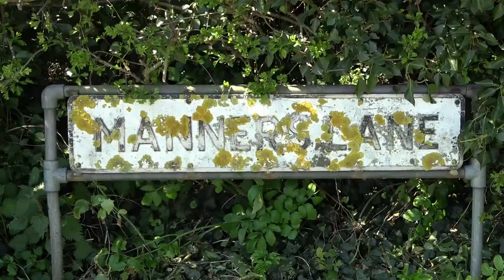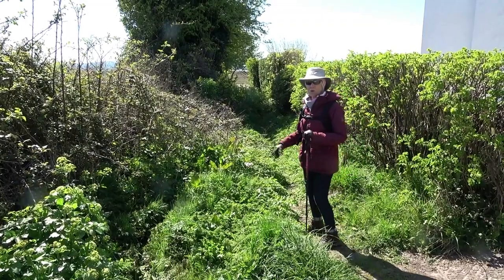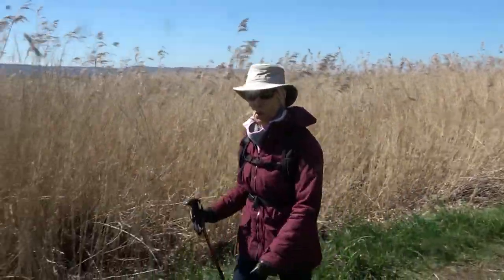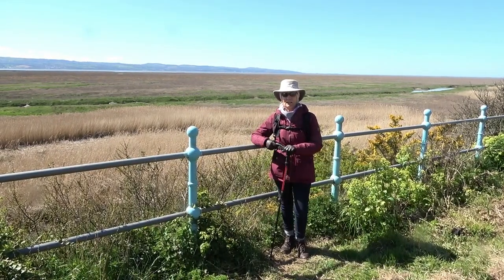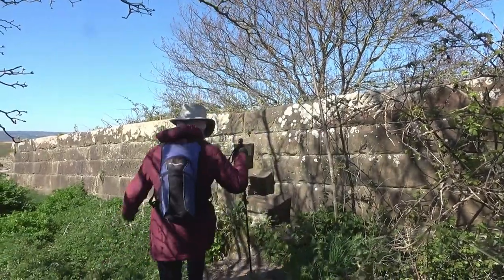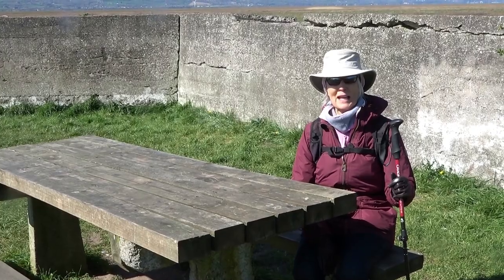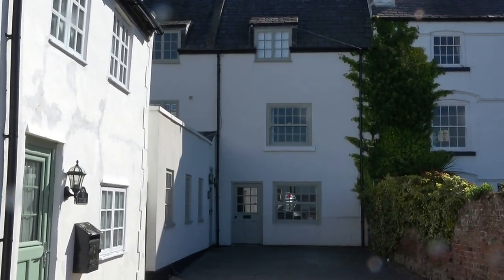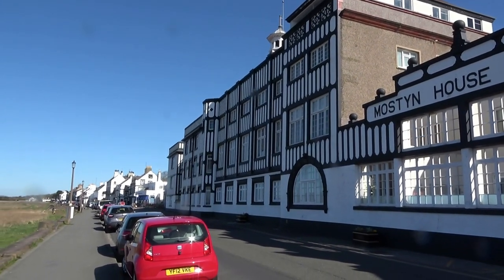"Come on" a coastal walk from Heswall to Parkgate with Lynne.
Lynne leads a light hearted video walk along the shoreline from Heswall to Parkgate (Wirral) accompanied by original acoustic guitar music.